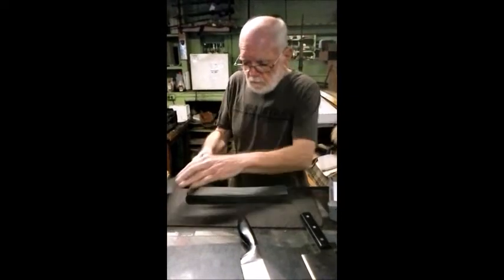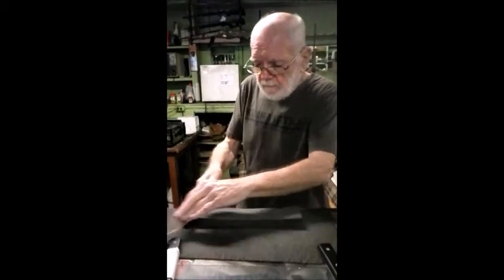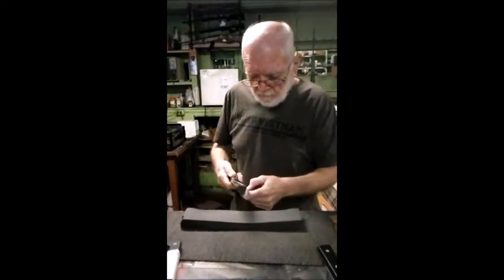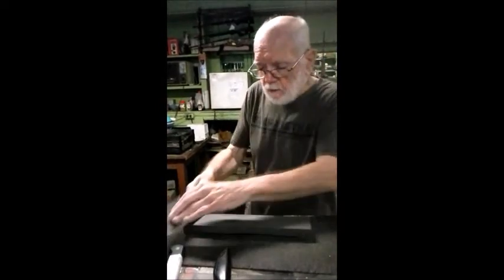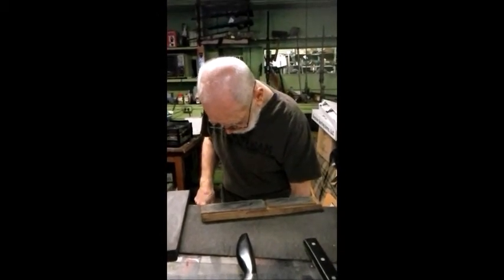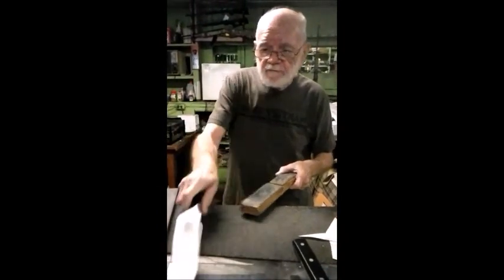Roy Sharpen some Knives Roy's Knife & Archery Shop Covington,LA 70433 come on Down,,ll 8